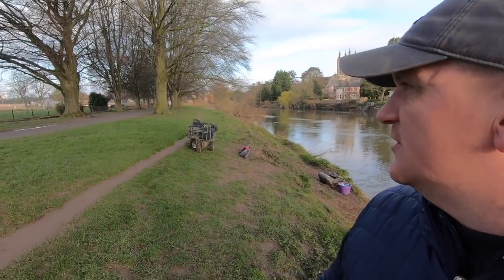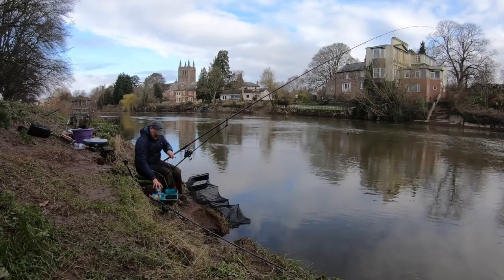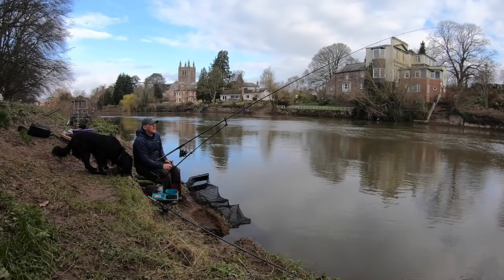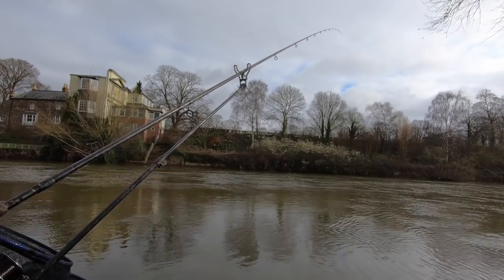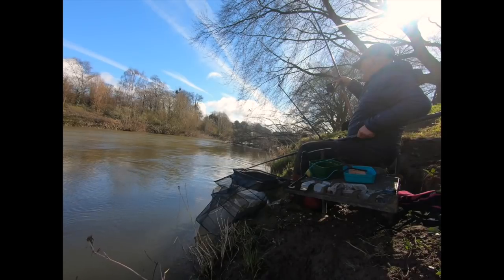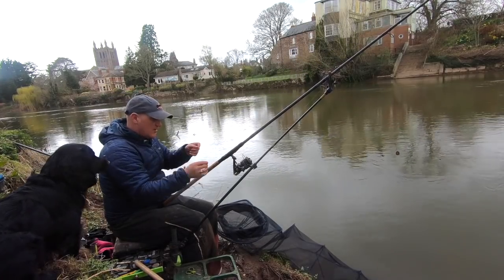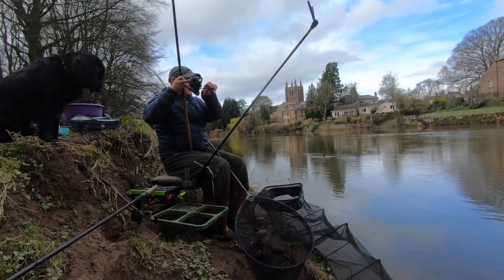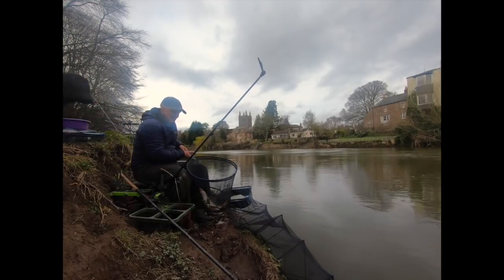Angling Escapades - Barbel Fishing on the River Wye March 14th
This video is about Angling Escapades - Barbel Fishing on the River Wye March 14th